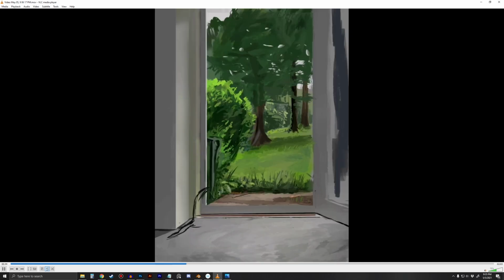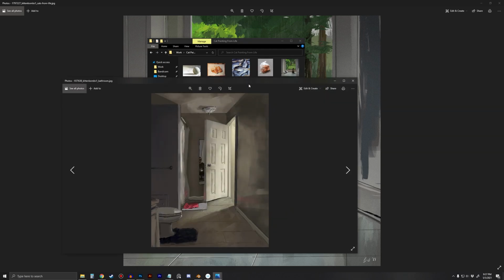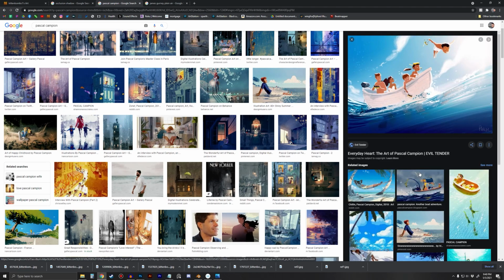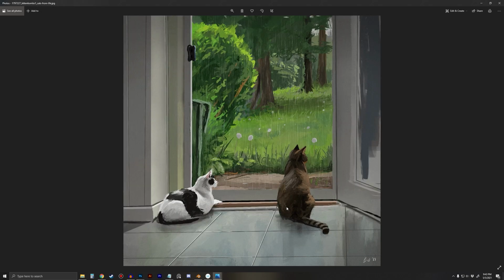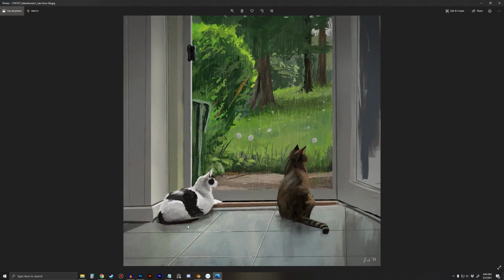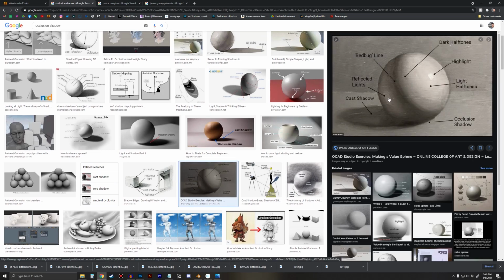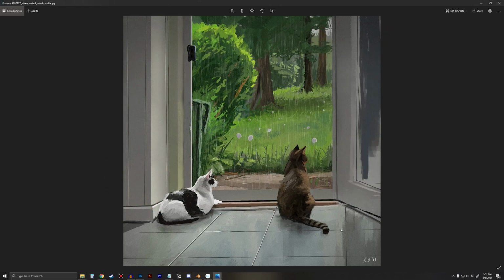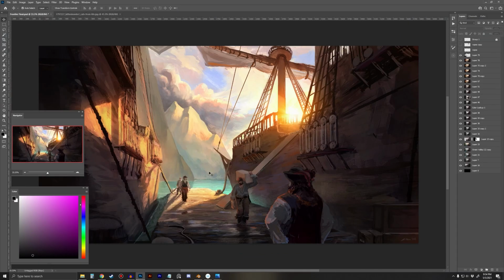How To Make Your Art Look More Realistic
If you can get your lighting and values right, you can make just about any painting look realistic. That's the key to realism. So much so that I don't think you even have to have a good drawing or a high amount of details to have a realistic painting. Sure they help, but not nearly as much as lighting. In this video I discuss some of the fundamentals of lighting and show you examples of how you can use those fundamentals.